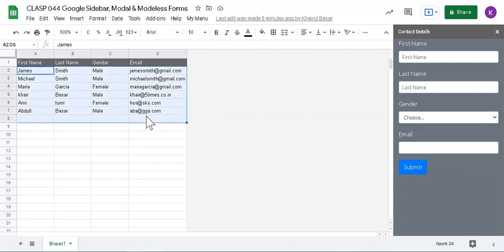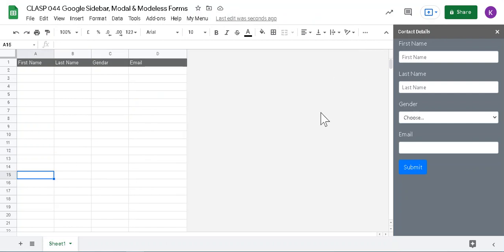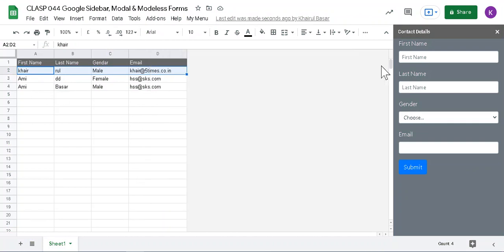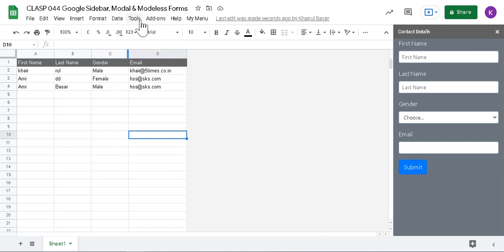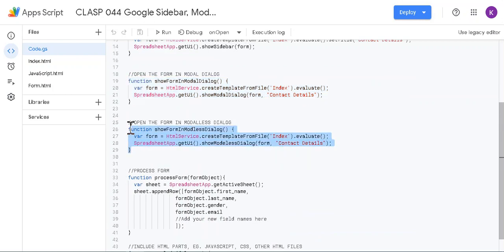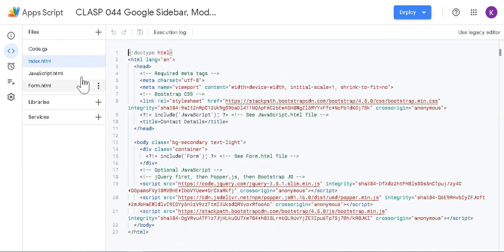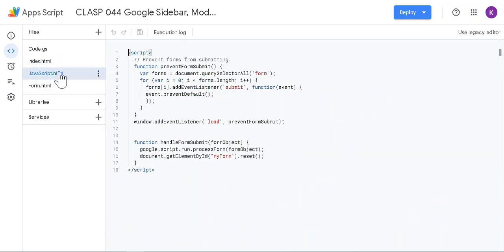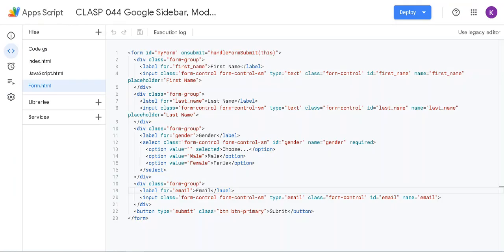CLASP 044 Google Sidebar, Modal & Modeless Forms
CLASP is because CLASP is related to Google Sheets and Apps Script.

My strongest sides:
- Detailed and emrged into clients tasks